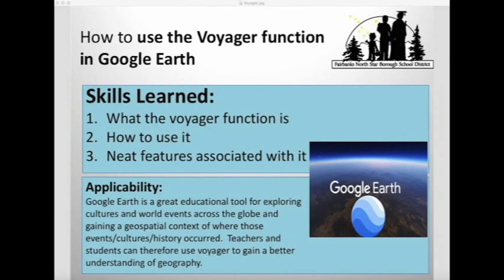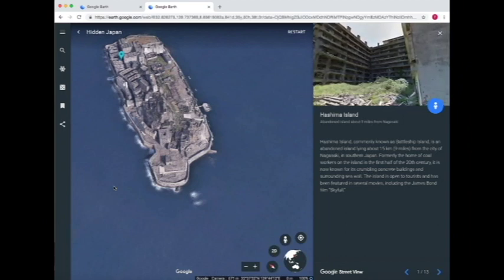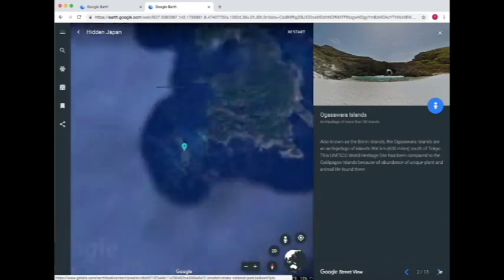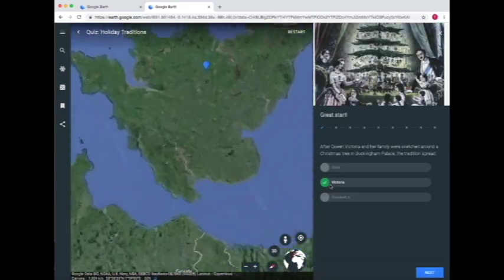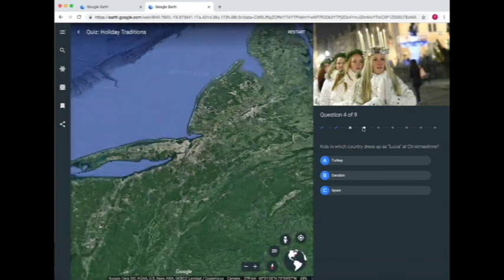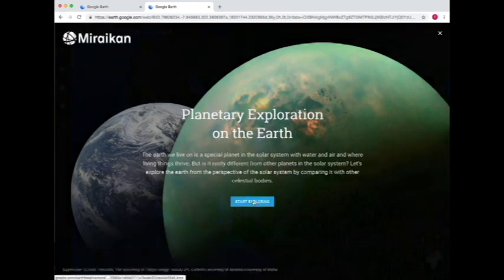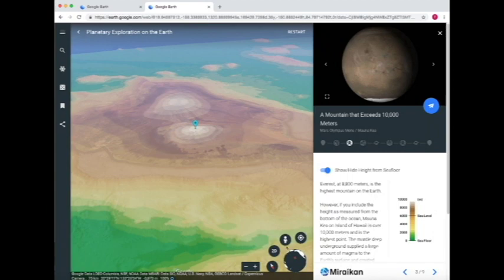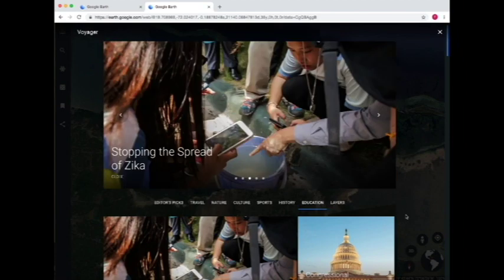How to use Google Earth Voyager?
In this tutorial you will learn what Google Earth voyager is, where to find it, and how to use it (especially in terms of an educational setting).